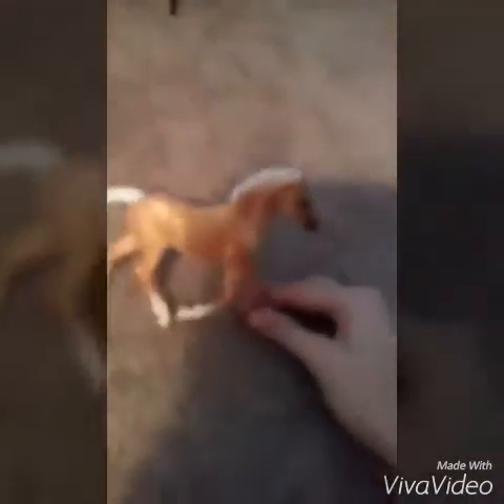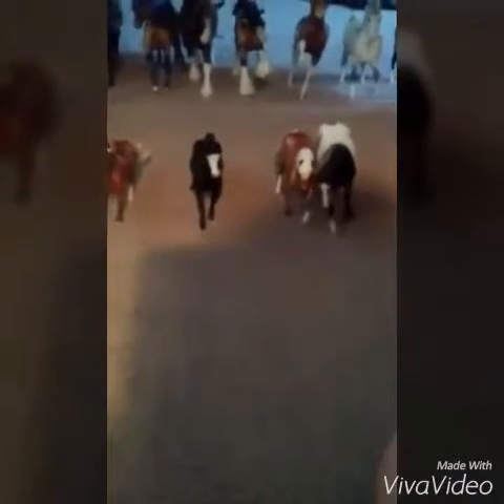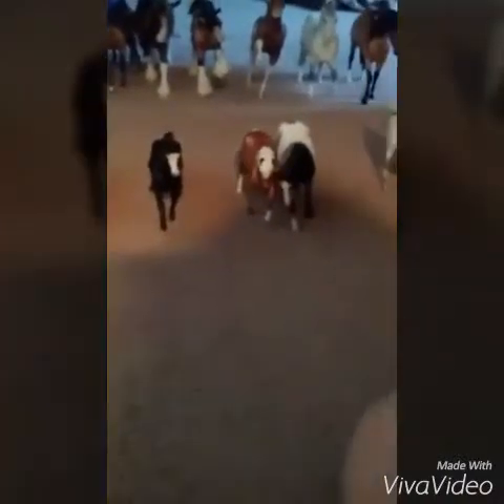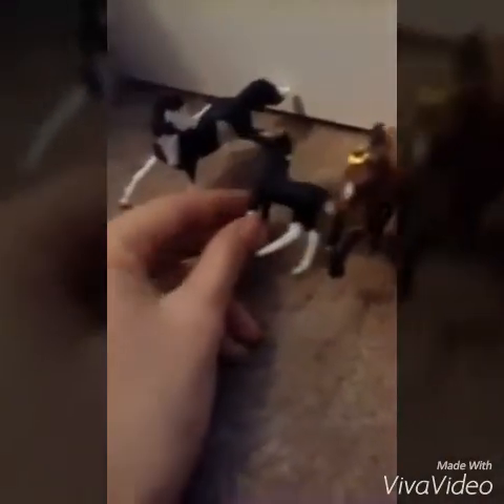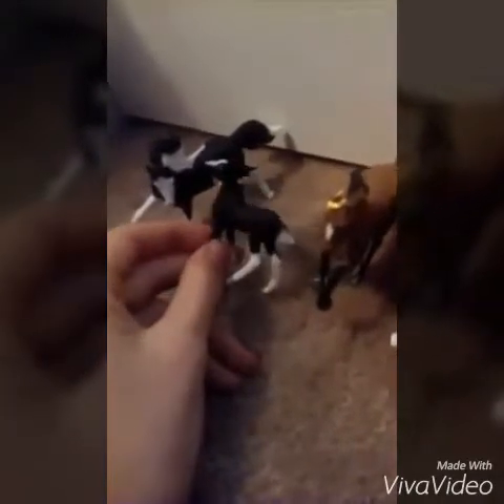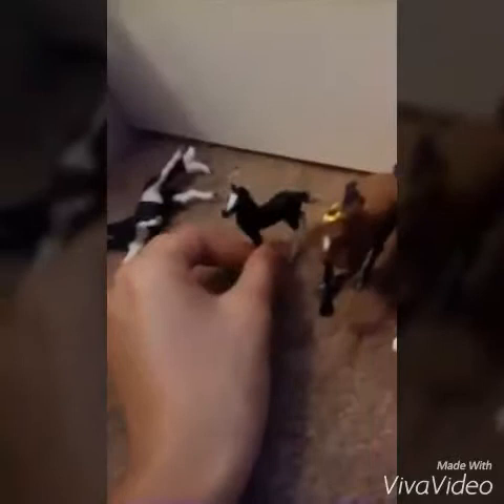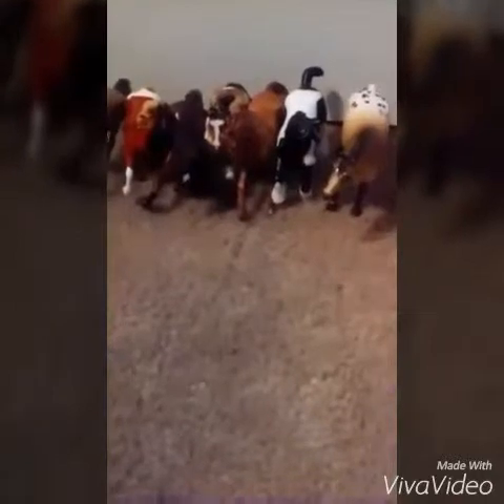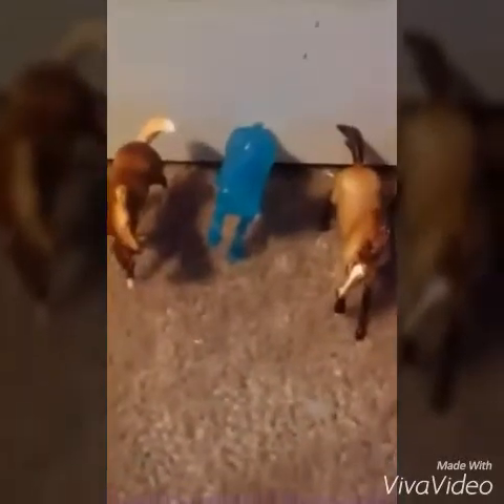Show off breyer horses part 2- final!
Hi everyone its sunny and heres the part two off showing off my breyers! Hope you enjoy!